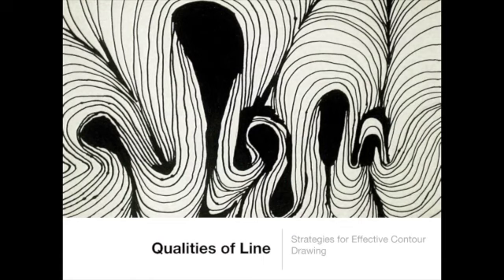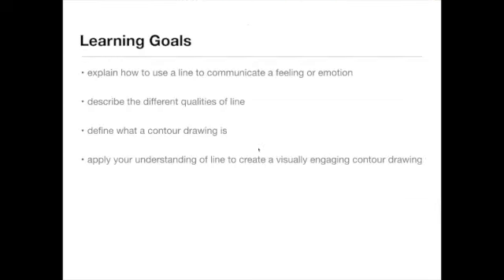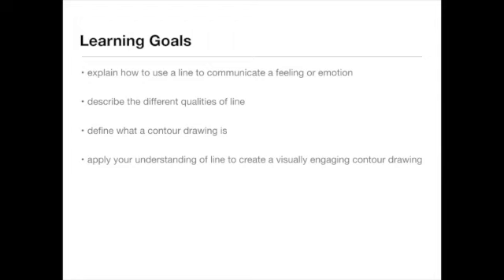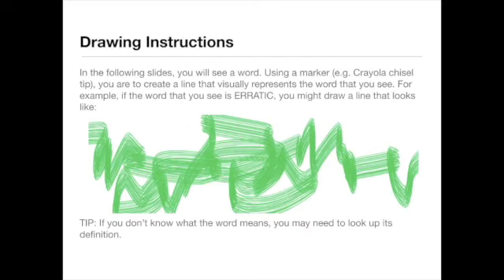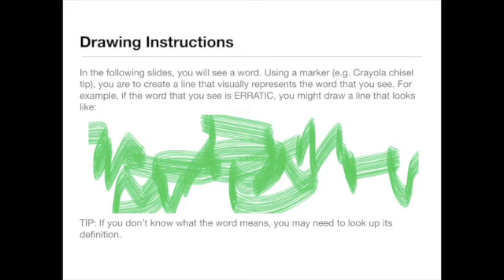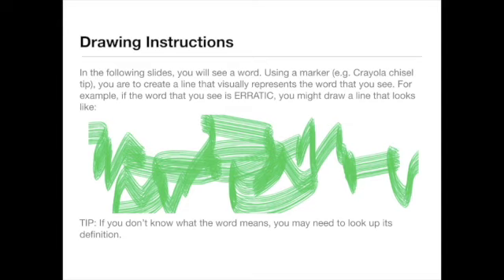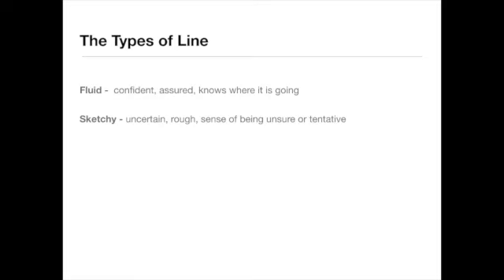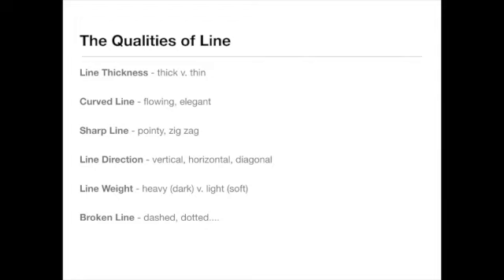P&E - Line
This video is about P&E - Line